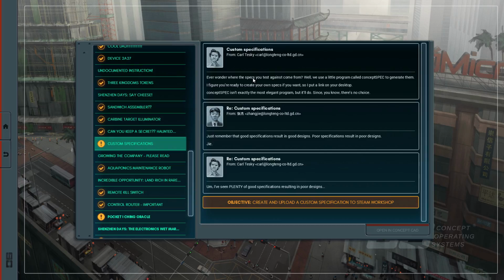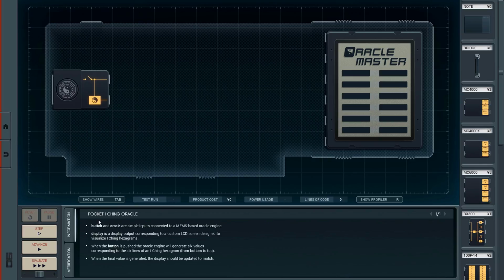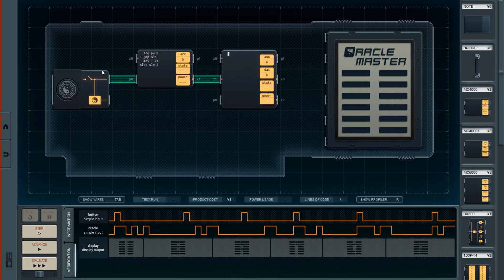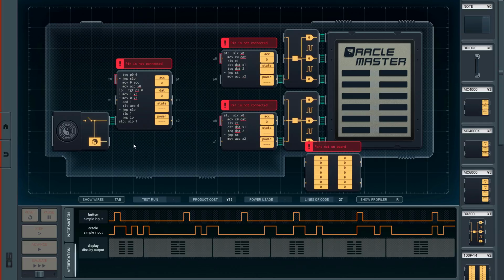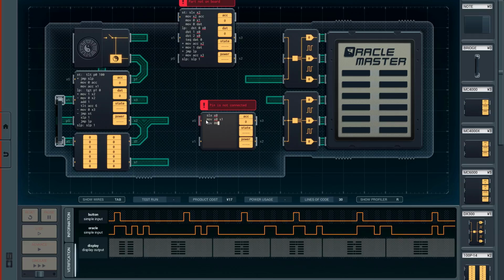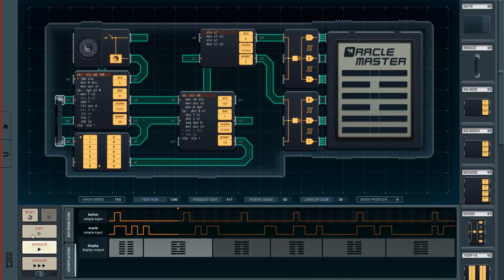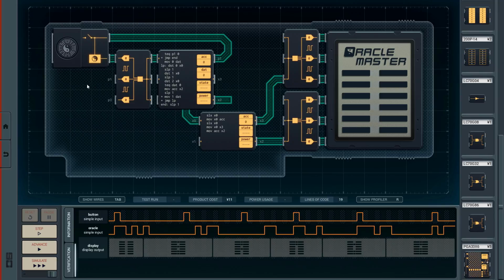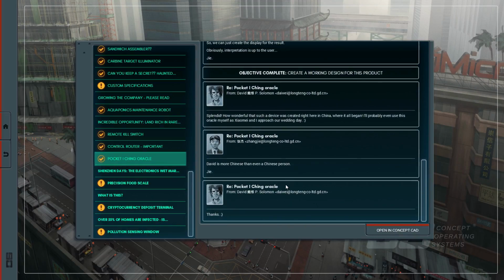Shenzhen I/O - Part 10 - Superstitious Electronics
In this video, I get to grips some ridiculous superstitious electronics and find myself going around in circles on the solution!

Build circuits using a variety of components from different manufacturers, like microcontrollers, memory, and logic gates.

Write code in a compact and powerful assembly language where every instruction can be conditionally executed.

Read the included manual, which includes over 30 pages of original datasheets, reference guides, and technical diagrams.

Get to know the colorful cast of characters at your new employer, 深圳龙腾科技有限公司 (Shenzhen Longteng Electronics Co., Ltd.), located in the electronics capital of the world.

Get creative! Design and test your own games and devices in the sandbox.

Engineering is hard! Take a break and play a brand-new twist on solitaire.